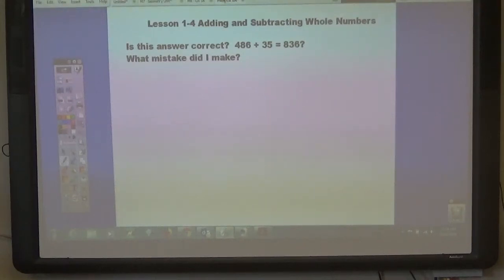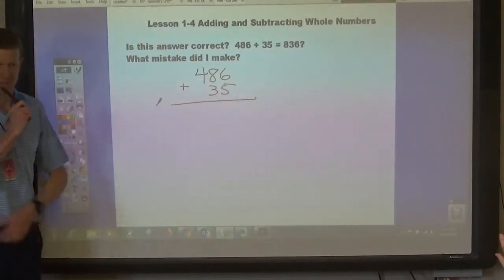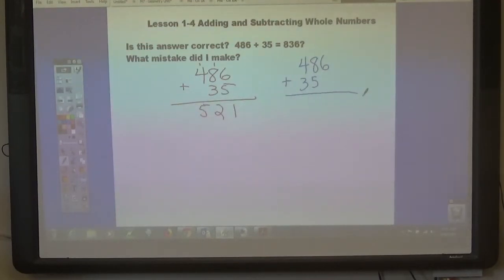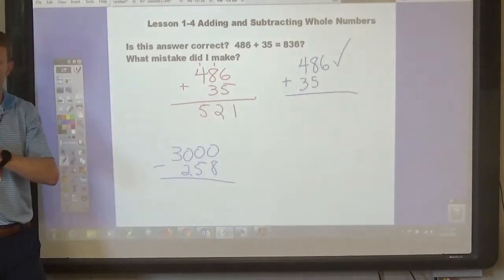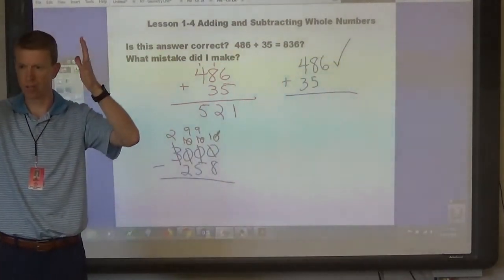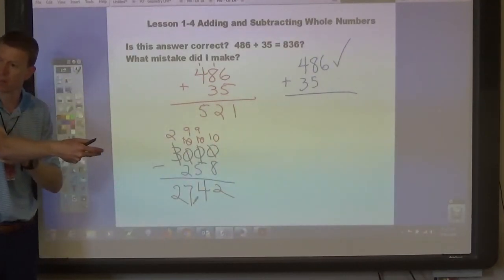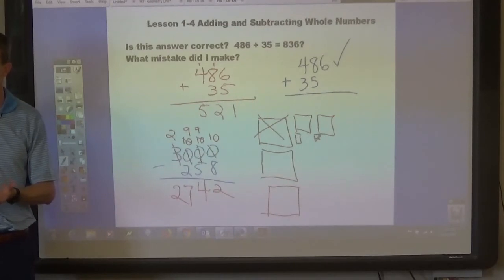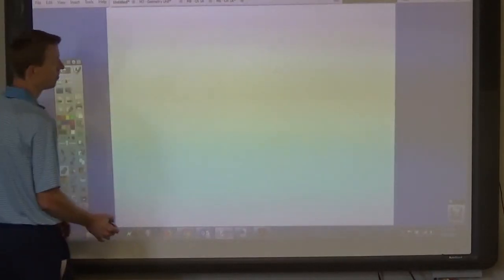M6 Lesson 1 4 Adding and Subtracting Whole Numbers